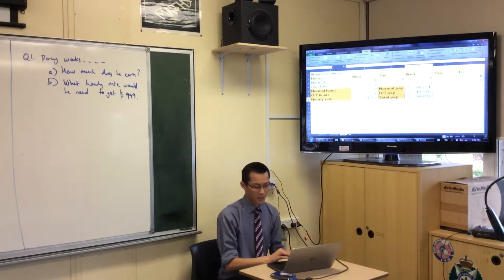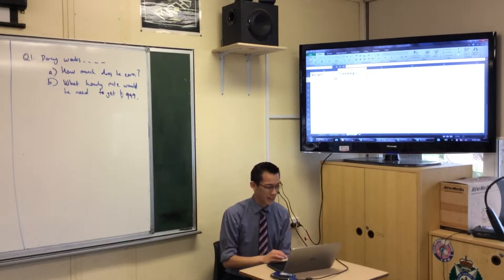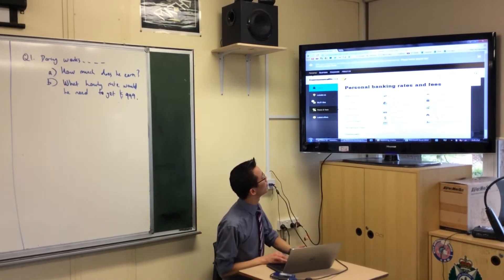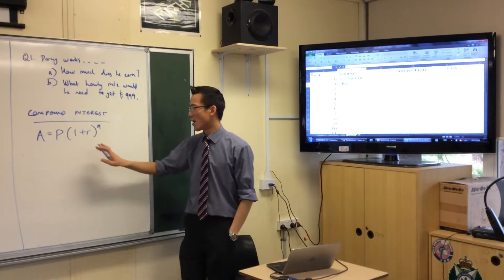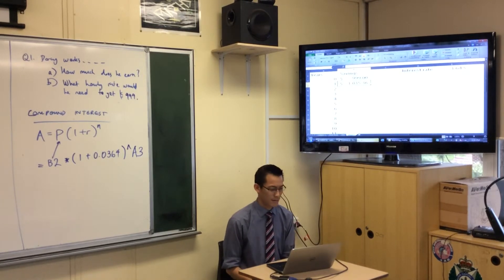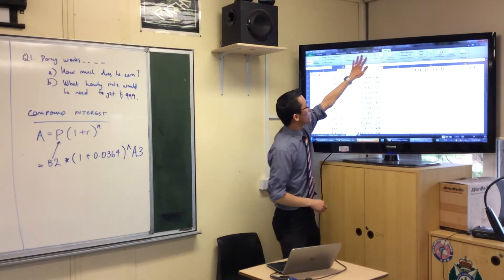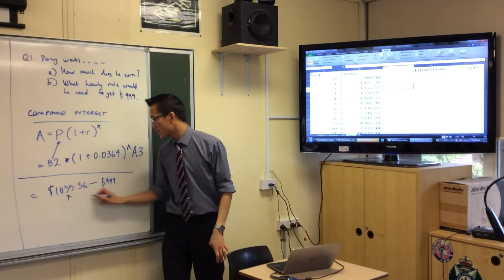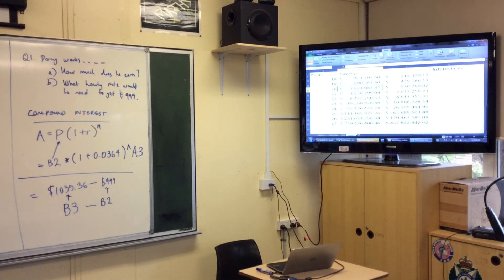Calculating Compound Interest with a Spreadsheet (1 of 2: What's wrong?)